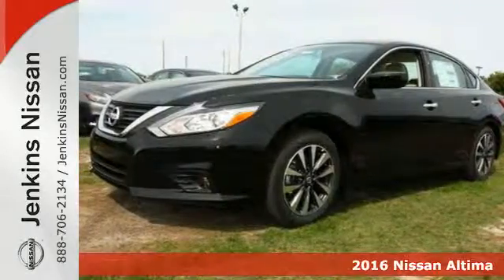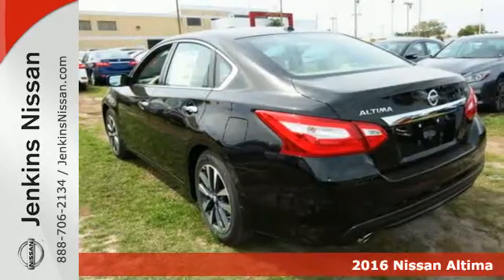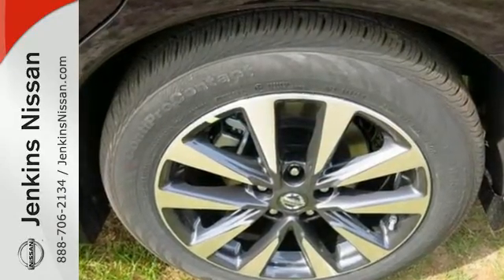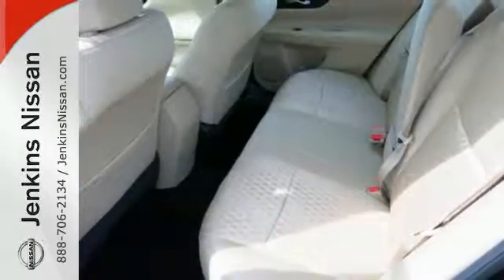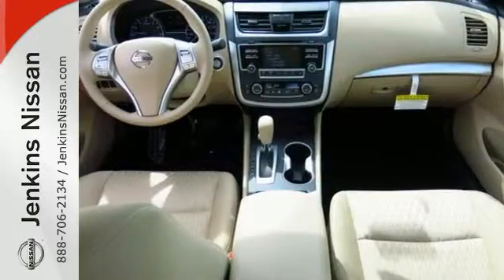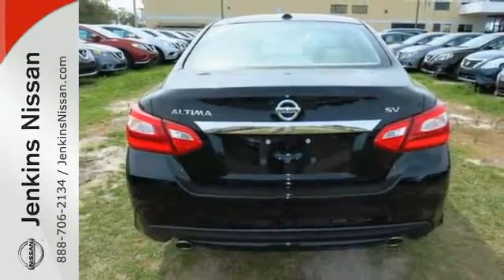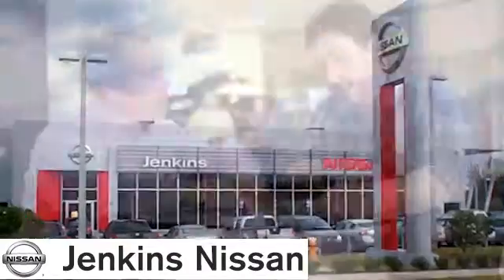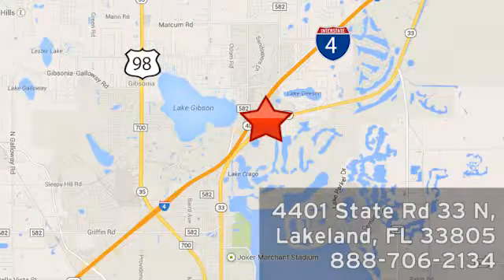New 2016 Nissan Altima Lakeland FL Tampa, FL 16AL286 - SOLD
Year: 2016
Make: Nissan
Model: Altima
Trim: 4dr Sdn I4 2.5 SV
Engine: 2.5 L 4 Cyl. Cyl.
Color: Super Black
Stock #: 16AL286
VIN: 1N4AL3AP6GC165879

Address:
401 State Rd 33 N